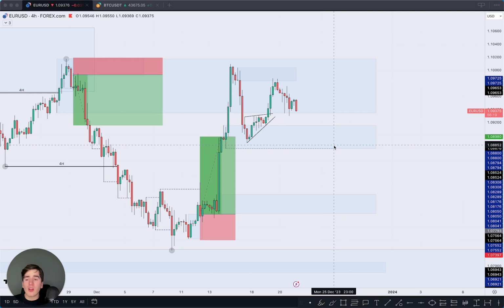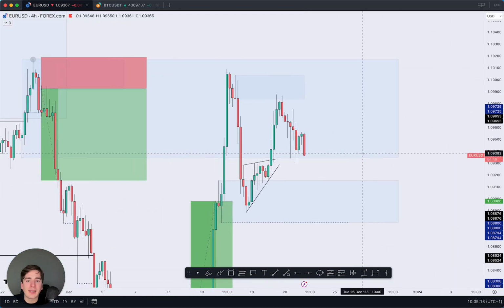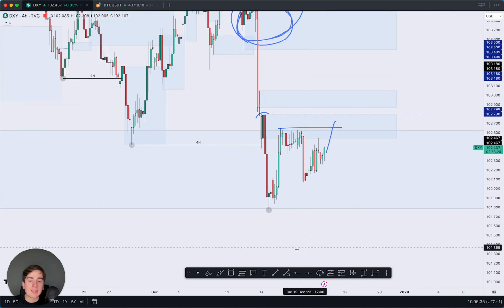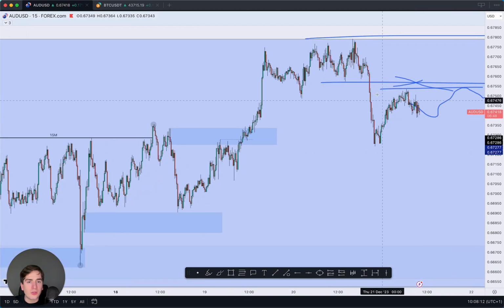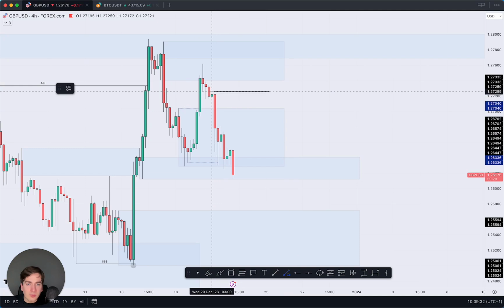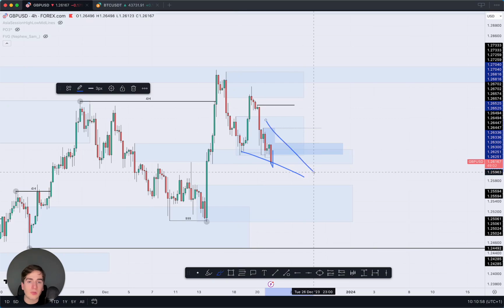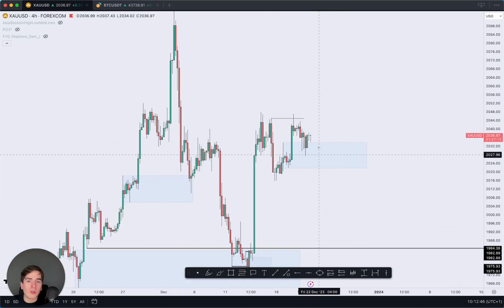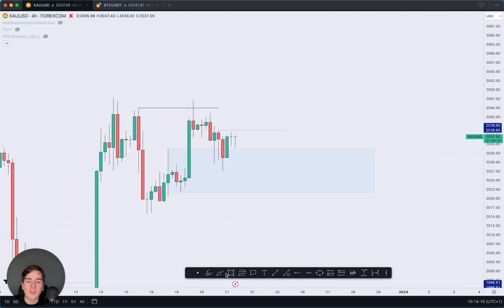Forex Market Analysis - EURUSD, GBPUSD, GOLD, AUDUSD, NZDUSD & DXY - Volume 324.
Most traders understand how to analyse a chart, but not how to trade. Learn how to make $5,000 per month consistently
FREE Trade Updates & Signals Access: